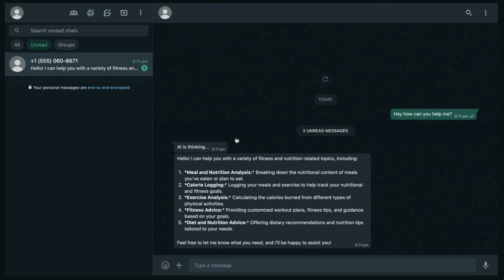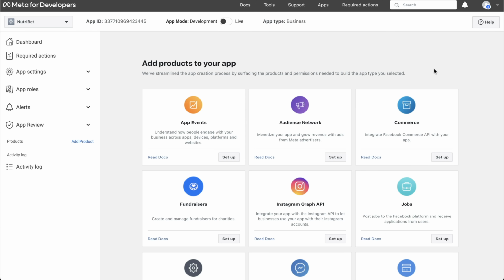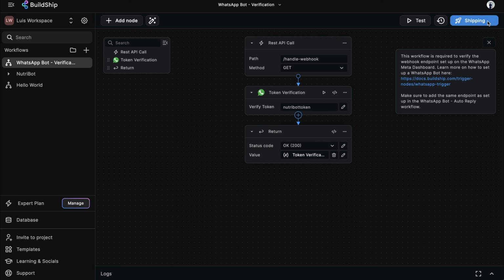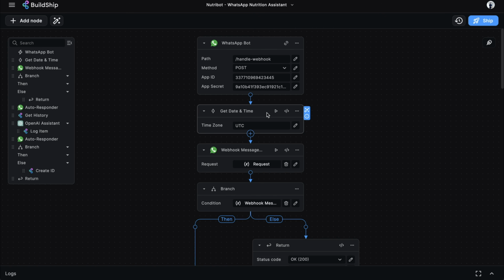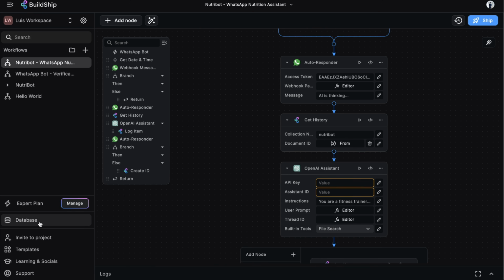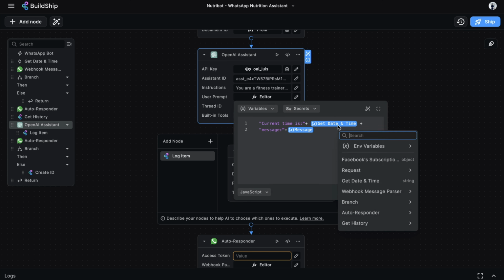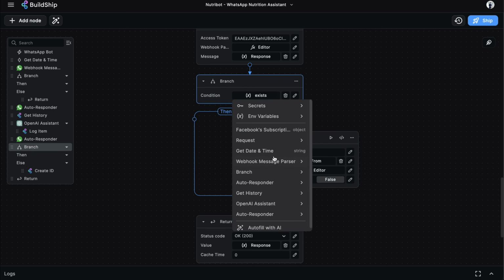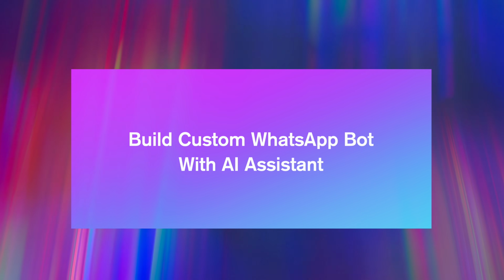Build WhatsApp AI Assistant ChatBot with Custom Data - in Minutes with No Code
Create Your Own AI-Powered WhatsApp Nutrition Assistant with BuildShip!

Create Your Own AI-Powered WhatsApp Nutrition Assistant with Bill Ship!
Imagine having a personal WhatsApp nutrition assistant to track your daily habits, calculate calorie intake, and more. In this tutorial, we'll demonstrate how to build and customize a WhatsApp bot using BuildShip and the official WhatsApp Business API from Meta.

Chapters 📚
00:00 Introduction to Your WhatsApp Nutrition Assistant
00:28 Demo: Logging a Meal with the WhatsApp Bot
01:11 Building and Customizing Your WhatsApp Bot
01:41 Setting Up the WhatsApp Business API
02:36 Verifying Webhooks and Setting Up the App
05:54 Configuring the WhatsApp Bot Workflow
07:57 Understanding the Workflow Nodes
12:49 Retrieving Data from the Neutral Bot Table
14:12 Understanding the OpenAI Assistant Node
14:45 Configuring the OpenAI Assistant
16:52 Setting Up the User Prompt
17:59 Logging Entries with the Assistant
19:44 Finalizing the Workflow
21:20 Testing the WhatsApp Bot
23:07 Important Details and Conclusion